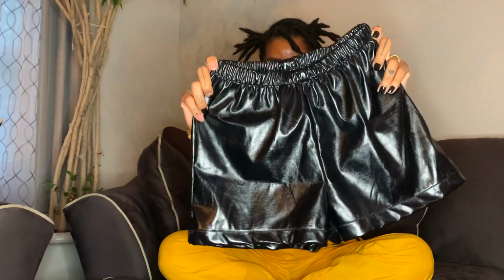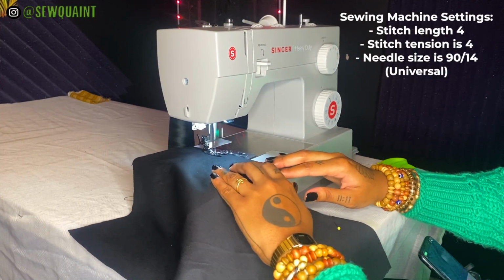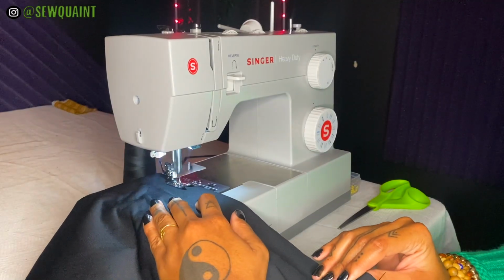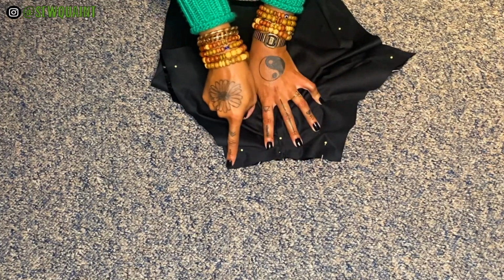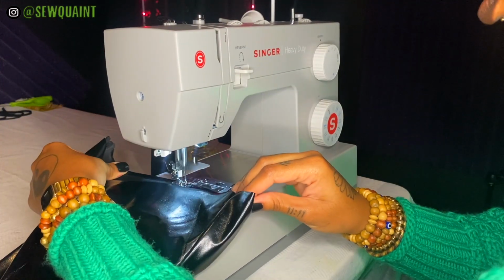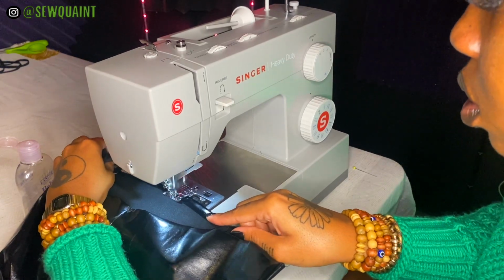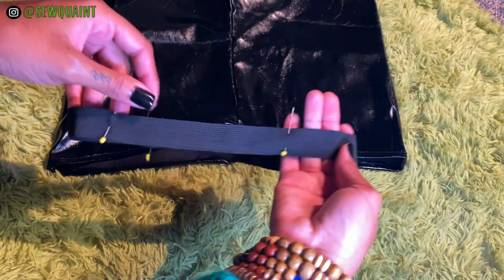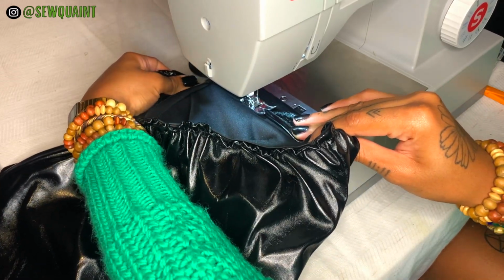Learn To Sew High-Waisted Elastic Waist Shorts In 6 Easy Steps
Hey beautiful people! In today’s tutorial, I’m showing you how to sew elastic waistband shorts in 6 simple steps.

To sew this, you need at least a yard of fabric and a yard of 1" elastic. You will need more if your hips are wider and your thighs are thicker.

Step 1 (00:07)
Step 2 (00:35)
Step 3 (1:22)
Step 4 (1:56)
Step 5 (2:42)
Step 6 (3:44)